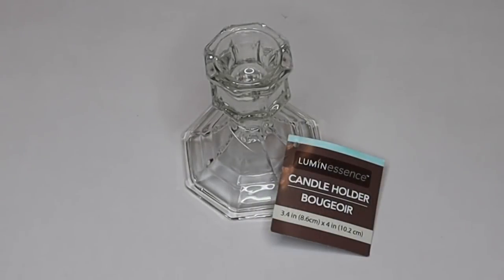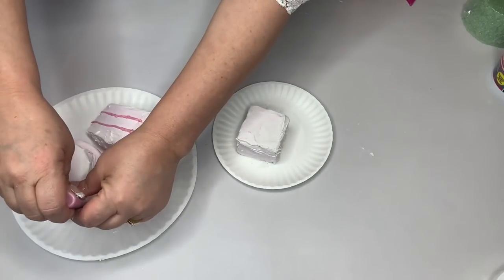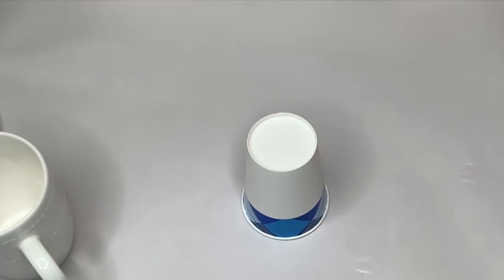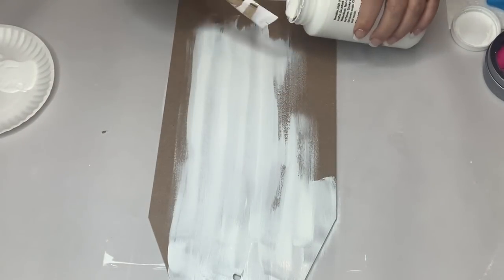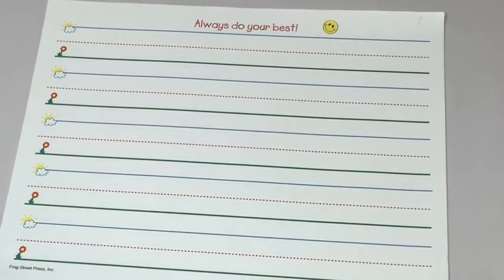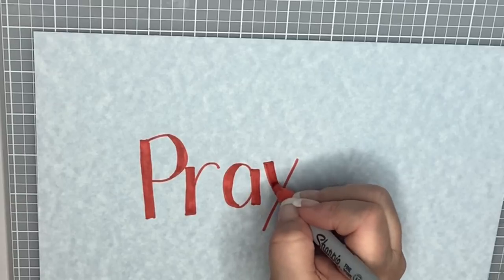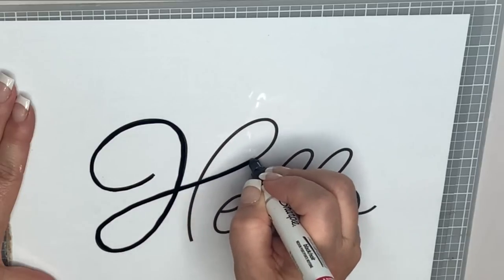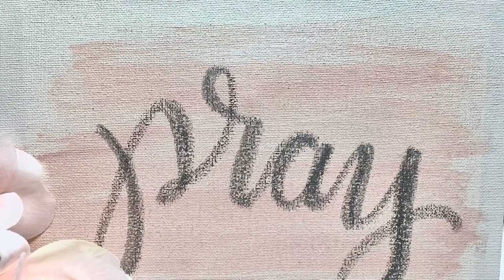7 DOLLAR TREE DIY VALENTINE’S DAY DECOR | FRIEND FRIDAY COLLAB W/ HEIDI SONBOUL + HANDWRITING TIPS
MY NEW AMAZON STORE

Hello friends!! 🙏 If you’re here from HEIDI’S CHANNEL, WELCOME!! 😍😍😍 You’ll find we have an amazingly friendly and loving family here and we’re so glad you could stop by!! 💗 Here’s another Valentine’s Day DIY Farmhouse Decor video in my LOVE SWEET LOVE series! At the end of the video, I’m sharing just a few tips and techniques for your personal handwriting beautification!! 😁 I don’t think I did a great job explaining but I hope you can find a little something to take away that will encourage you to try your hand at making a sign or something fun using your own beautiful handwriting!! 🌸You can do it!! 🙌🙌

I hope you enjoy the beautiful soft pinks in these projects and that you will find some fun ideas to inspire you to maybe do some Valentine’s Day decorating in your own home!! Xoxo

—Wendy

PS DON’T FORGET TO POST YOUR PRAYER REQUEST ON MY COMMUNIY TAB WEEKLY PRAYER POST!!

I’m trying so hard to keep up with your comments and questions and learned recently that I missed a whole bunch of them as far back as 2 months ago!! 😬 I am so sorry and I WILL respond to you! The Youtube Studio system is completely different on my desktop and I’m just learning all of the ins and outs of it!! Xoxo 😘

HERE ARE THE FONTS I USED FOR THESE PROJECTS:

Coffee Mugs = “Be Mine” and Kiss Me= THE SKINNY

LEGO Tag = “I’ll never” and “Of you!” = FIOLIX GIRLS
“LEGO” = FARM TO MARKET

Amazon link for the highly requested FINGER PROTECTOR RUBBER THIMBLES: (THEY HAVE IN STOCK!)

And my STANDING GLUE GUN:

Chandler Tool Mini Glue Gun - 25 Watt Mini Size High Temp Hot Melt Mini Glue Gun Kit with 12 Pcs Mini Hot Glue Sticks, Patented Base Stand &, for Arts & Crafts, DIY & More (Pink)

FRIENDMAIL:

10702 Iron Creek Ave.
Bakersfield, California 93312